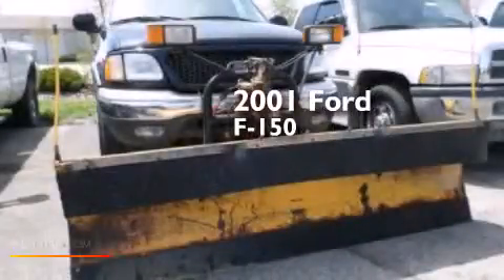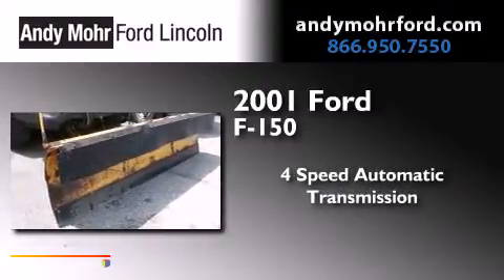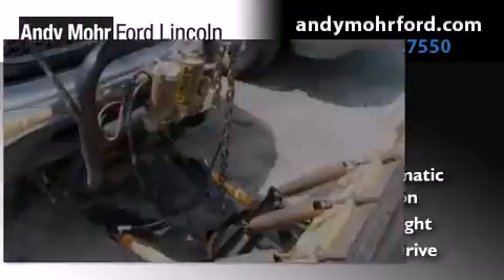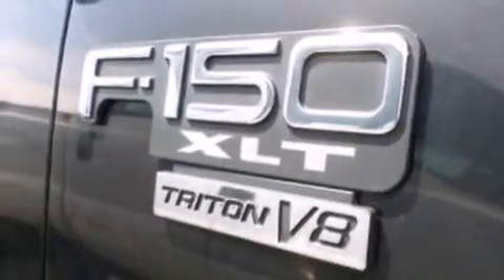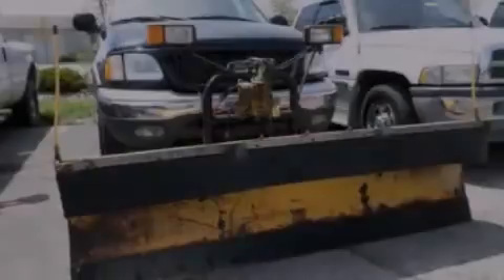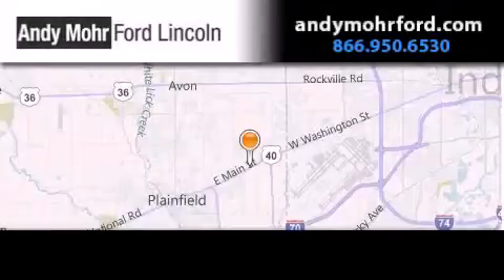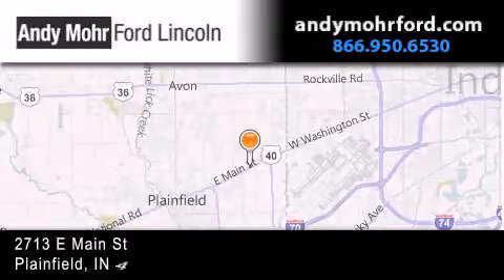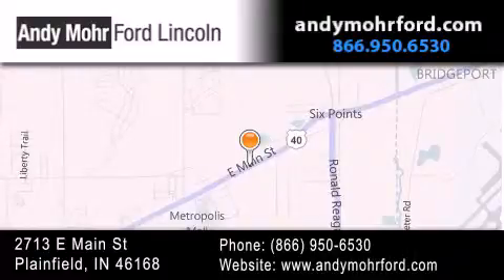2001 Ford F150 Indianapolis IN 46168 T19102C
We've been honored to serve the Plainfield IN area , we promise that your experience at our dealership will exceed your expectations ! Year : 2001 Make : Ford Model : F150 Engine : 5.4L V8 16V MPFI SOHC Trans . : 4-Speed Automatic with Overdrive Miles : 172,022 Stock : T19102C Andy Mohr Ford Lincoln 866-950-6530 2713 E. Main Street Plainfield , IN 46168